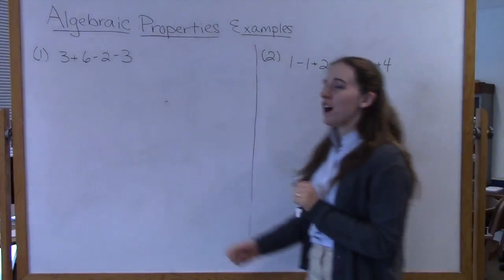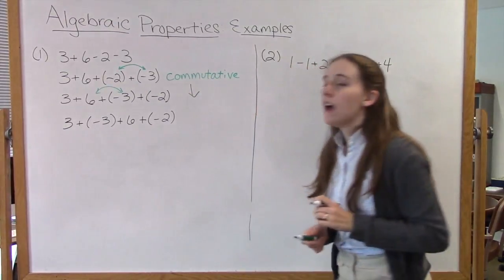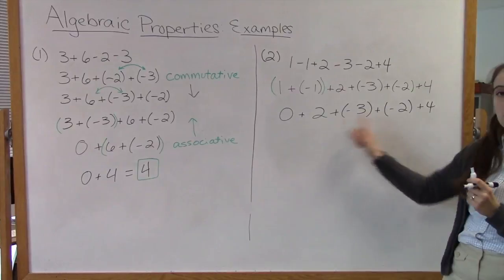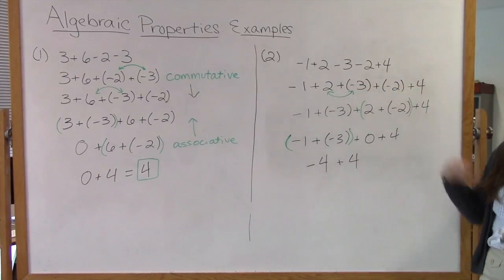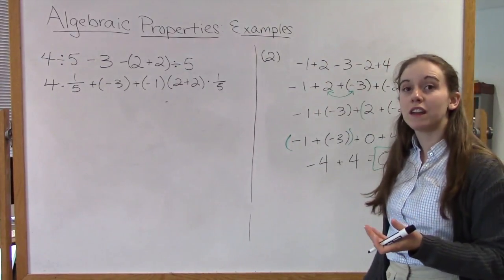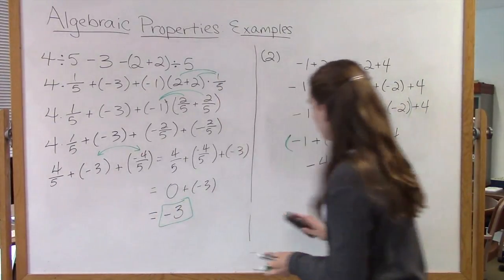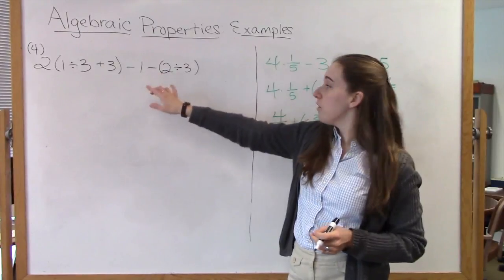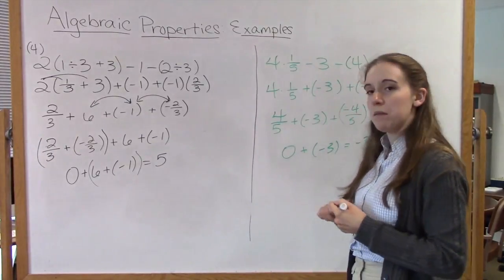Algebraic Property Examples